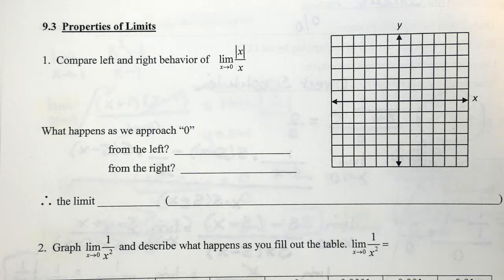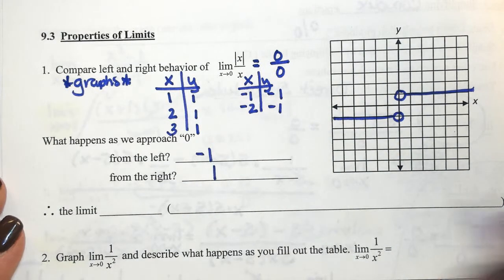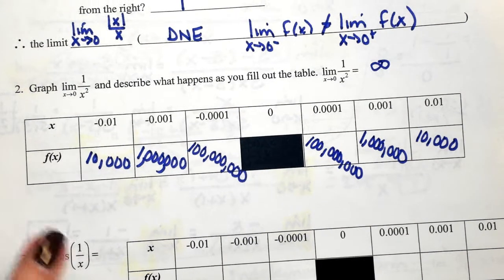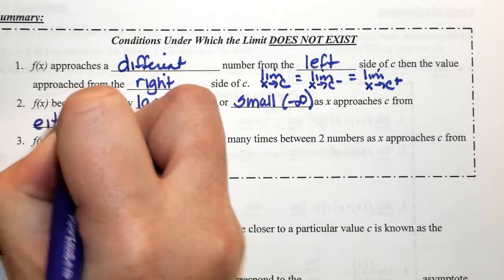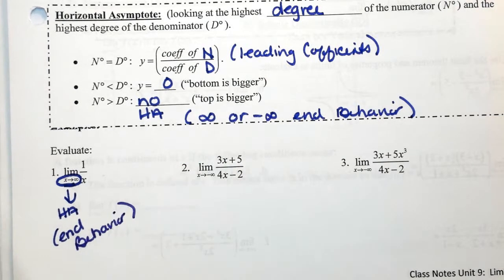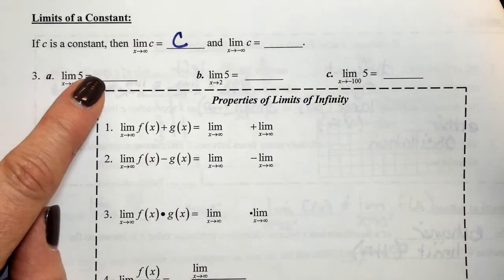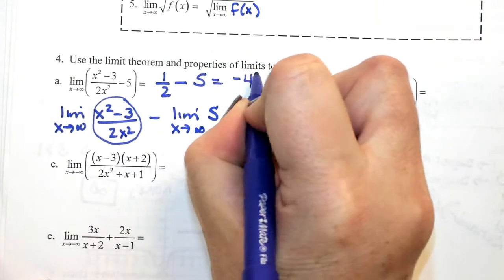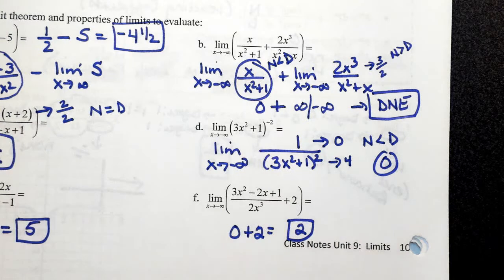9.3-Properties of Limits (CN pp 8-10)